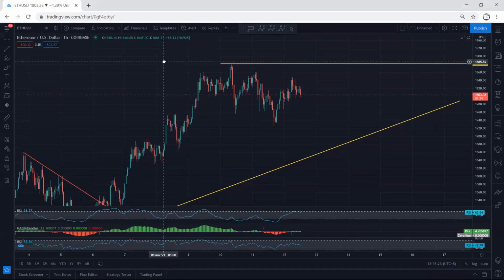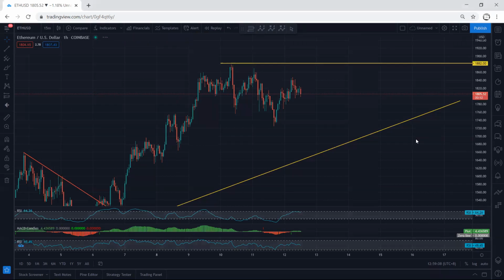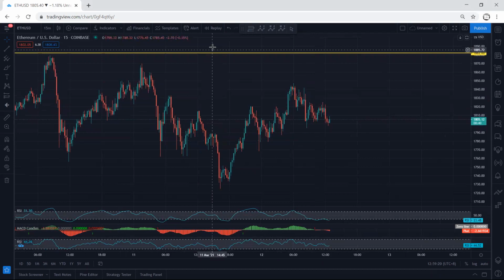Ethereum Technical Analysis for March 12, 2021 - ETH - PRICE UPDATE